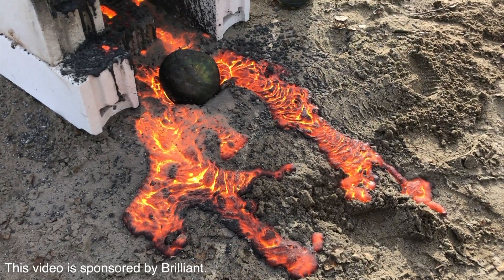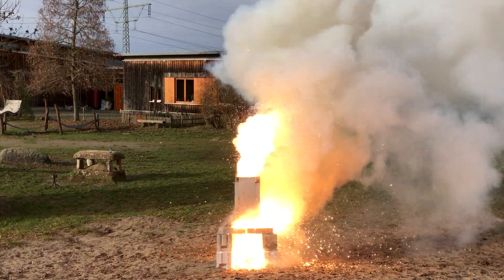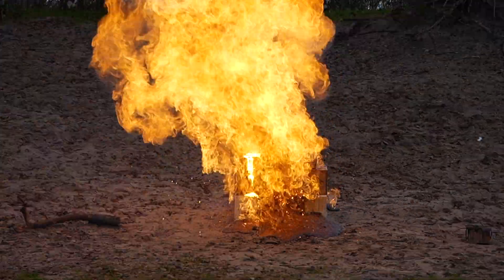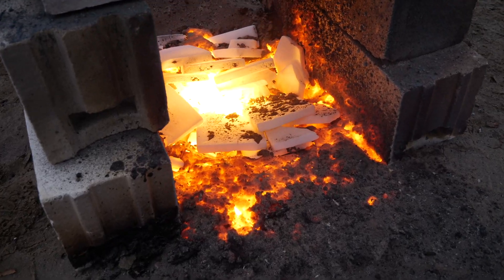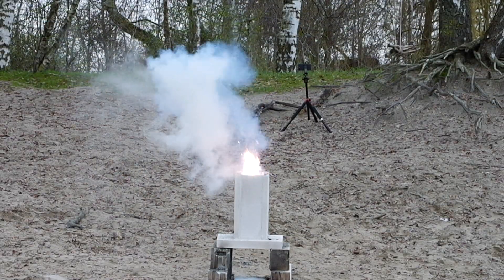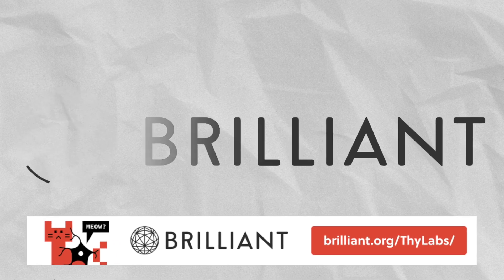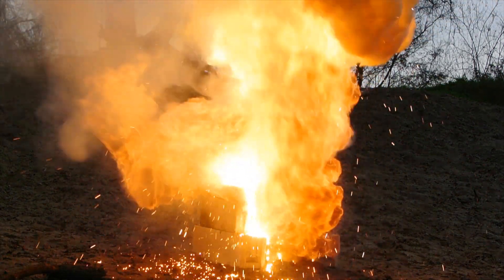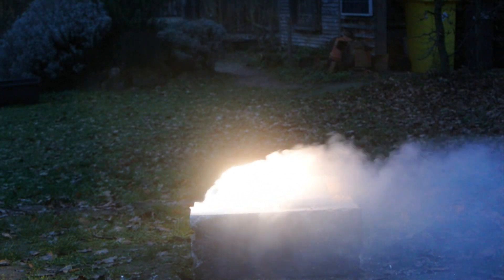Thermite On Ice Explosion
In this video we will show you a collection of massive experiments with thermite. Thermite is a mixture of iron oxide with aluminium that burns with an extreme temperature of 2400°C when ignited. The reaction forms molten iron and in this video we will let the molten iron flow onto multiple objects to see what happens. We will let it flow onto dry ice, a watermelon, sugar, normal ice and frozen cyclohexane to see what happens.

00:00 Intro
00:23 Thermite vs. Watermelon
02:00 Making Bulk Thermite
02:20 Thermite vs. Sugar
03:05 Thermite vs. Dry Ice
04:00 Rubies?
05:10 Thermite vs. Cyclohexane Ice
05:47 Brilliant
06:34 Thermite vs Ice
08:37 Dry Ice Magnesium Thermite
09:13 Outro